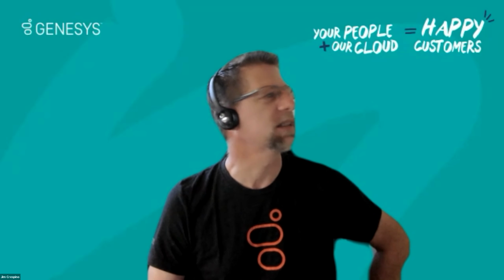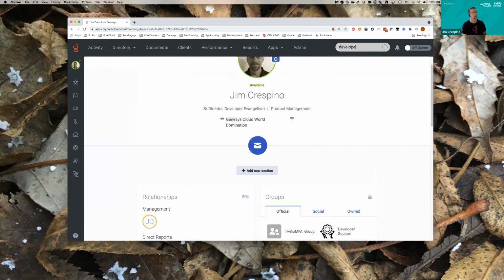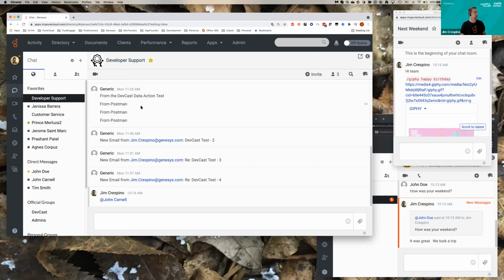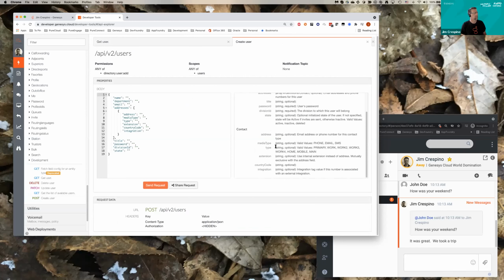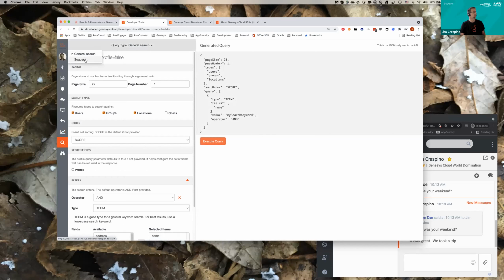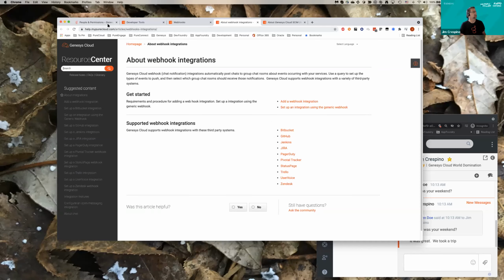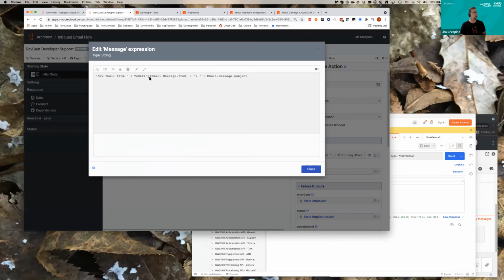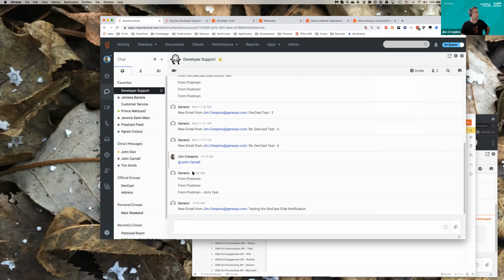DevCast Tutorial 21 | Collaborate: The Genesys Cloud UC platform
We all know and love the contact center capabilities of Genesys Cloud, but join us to learn about its amazing UC capabilities as well. We’ll cover how to chat with other employees and groups, share files internally and externally, send and receive faxes, and so much more. And of course since this is DevCast we’ll cover the integration possibilities as well!